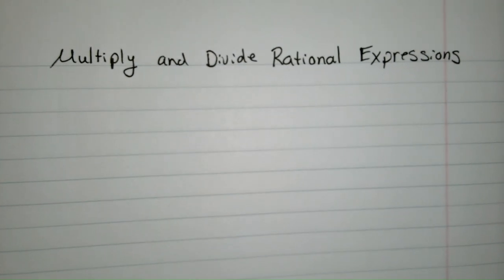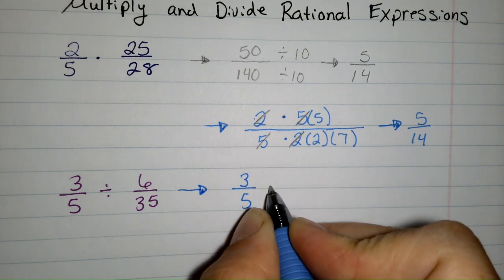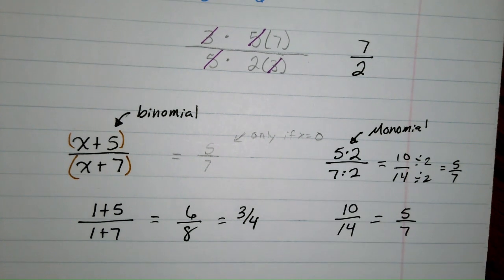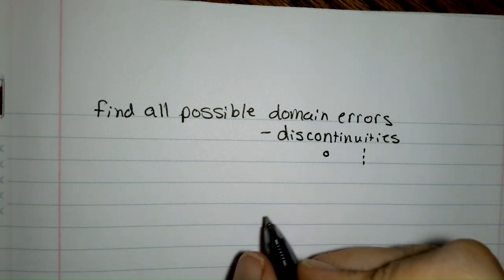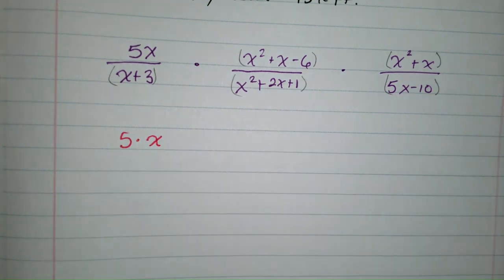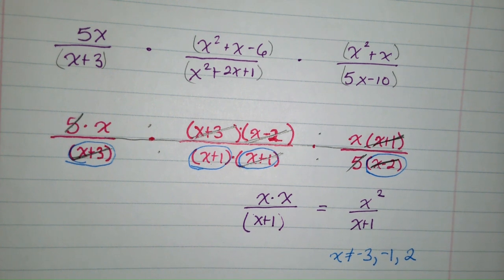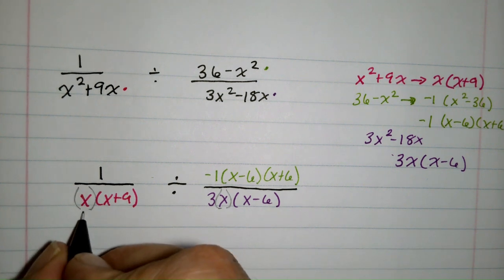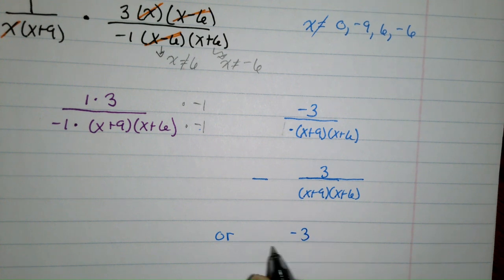Multiply and Divide Rational Expressions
In this video, I walk through how to multiply and divide rational expressions by following a clear, step-by-step process. I begin by factoring each expression completely using prime factorization, which helps simplify the problem right from the start. Next, I show how to identify domain restrictions—the values that would make a denominator zero—before doing any canceling. Once the expressions are fully factored, I demonstrate how to cancel common factors, then multiply the remaining terms to find the simplified result. For division problems, I explain how to rewrite the expression as multiplication by flipping the second fraction before following the same steps. Throughout the video, I use examples and visuals to keep each step clear and easy to follow.